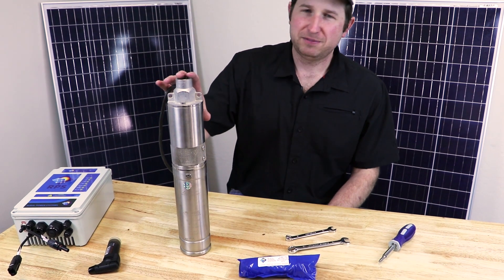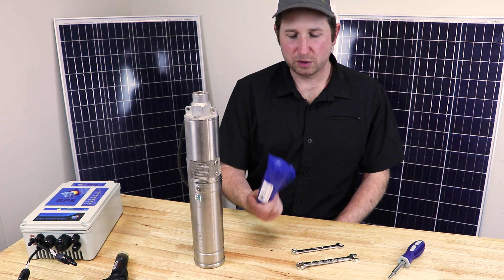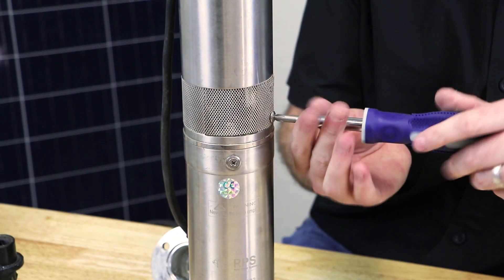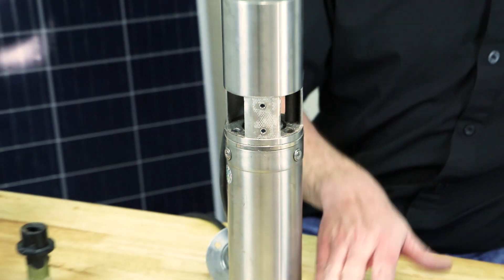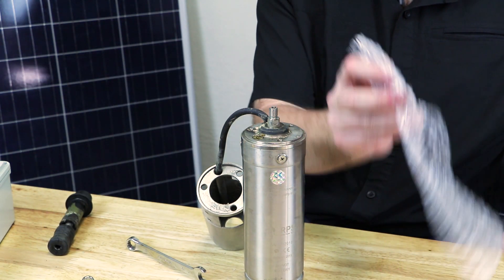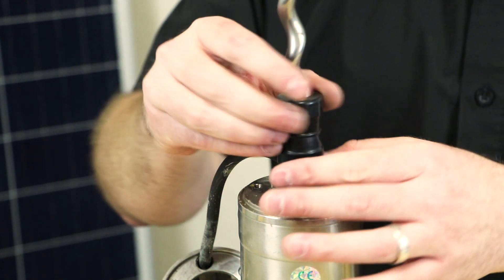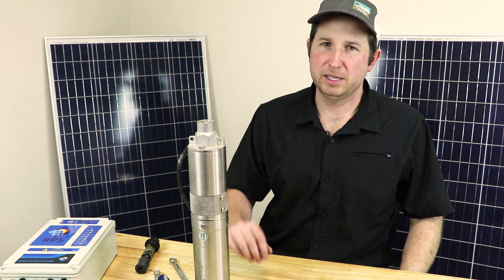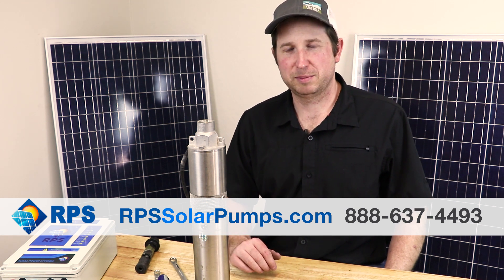Helical Pump Mechanism Replacement HOWTO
If you're changing your mechanism in the field, you'll need these tools:
Phillips head
10 mm or 3/8" socket or wrench
Allan key

This video shows how to replace the Pump Mechanism in the helical pumps included in the RPS 200, 400, 600, 800 kits.

Our pumping mechanisms are field replaceable with minimal tools. Each kit includes a replacement pumping mechanism so your pump can remaining pumping like the first day you installed it.